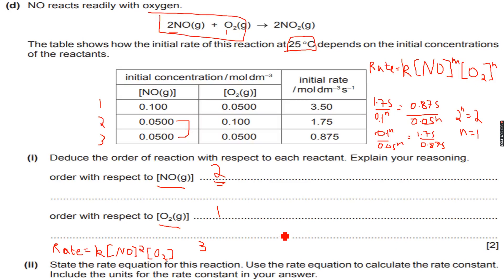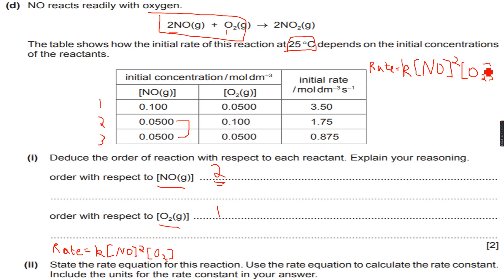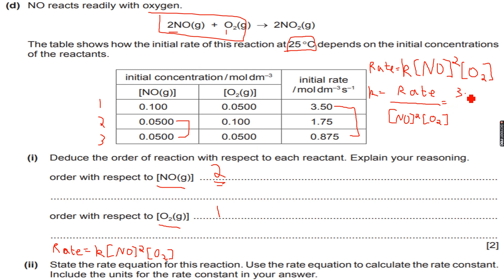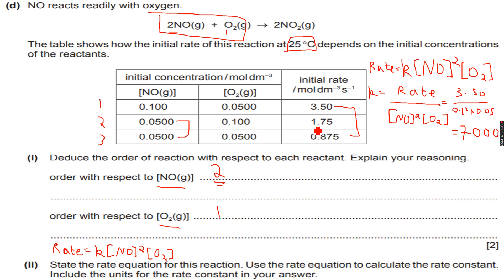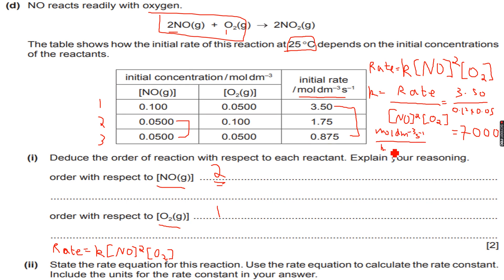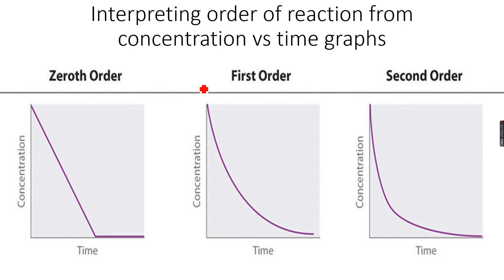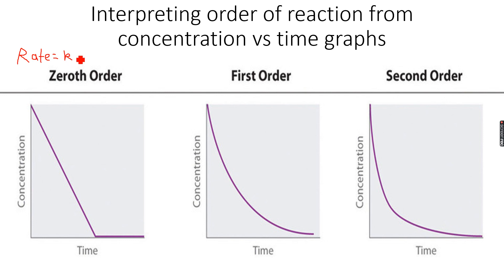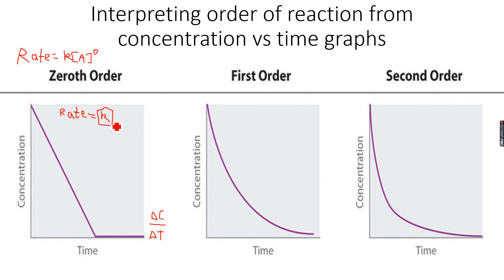A-Level Chemistry: Reaction Kinetics Part 7